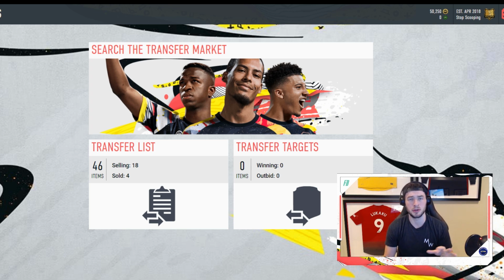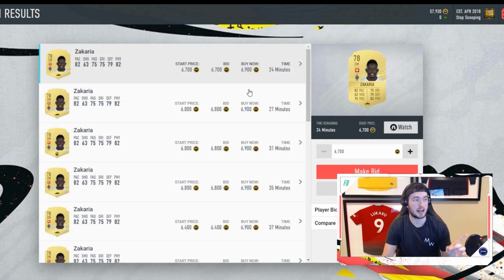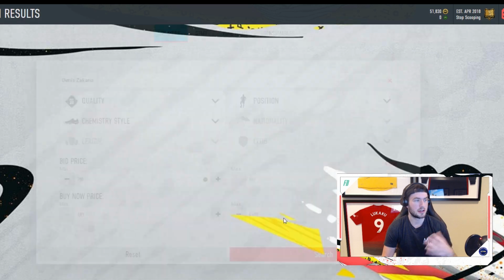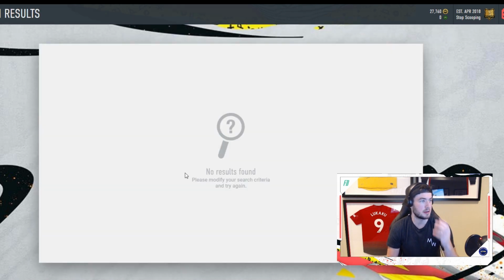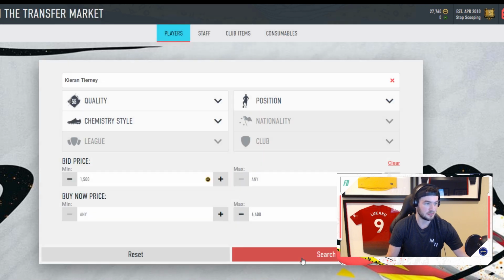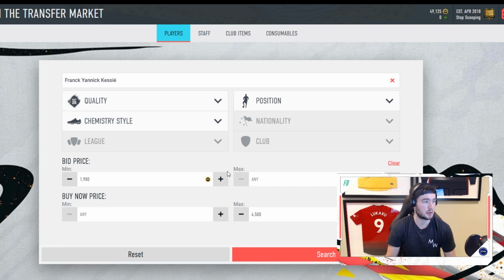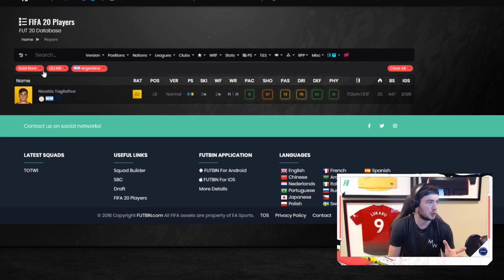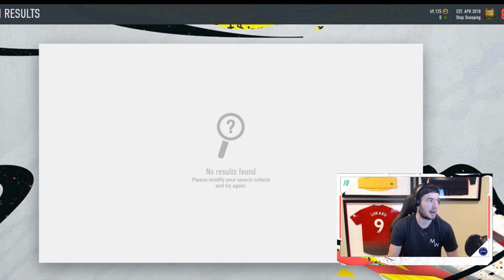HOW TO MAKE COINS IN FIFA 20 WEB APP - Best Market Filters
How to trade on the FUT 20 web app - sniping filter

id=com.futbin&hl=en